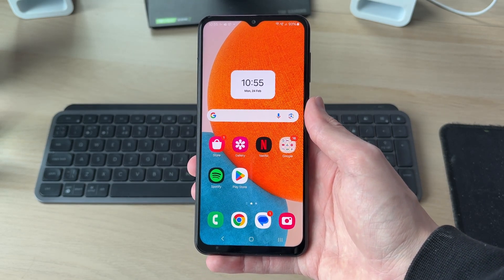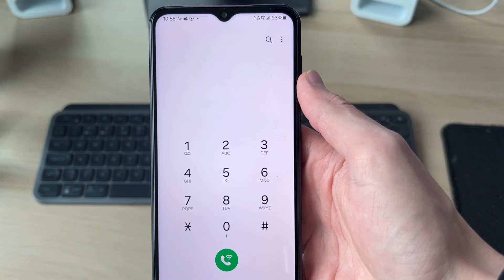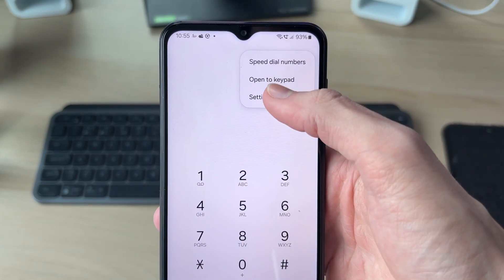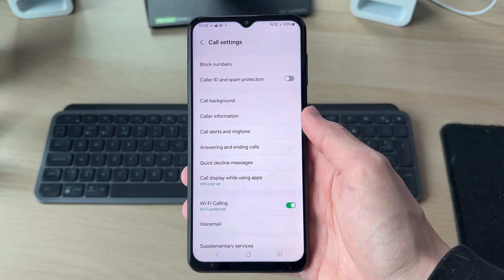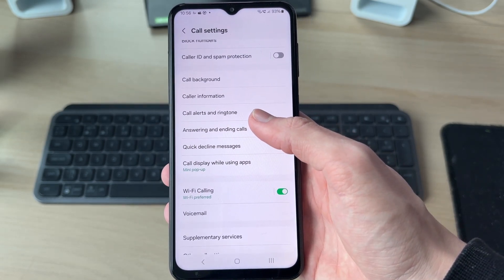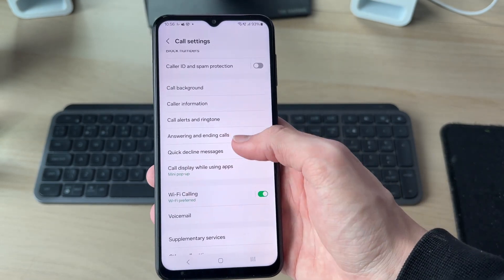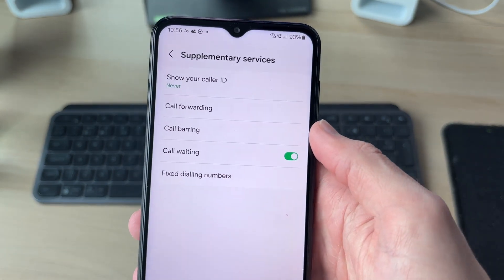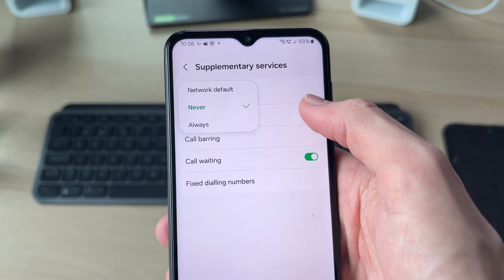How To Make Phone Number Private On Android - Full Guide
Learn how to make phone number private on android in this video.

GuideRealm